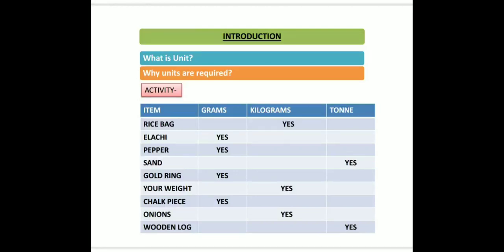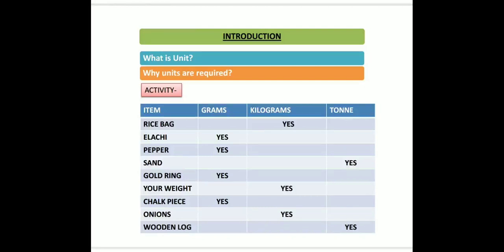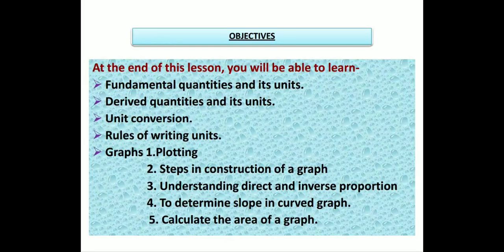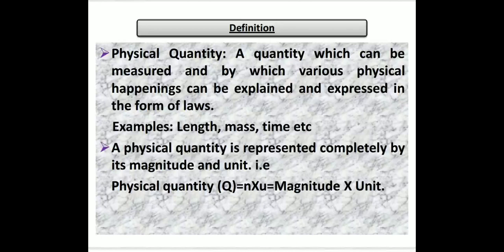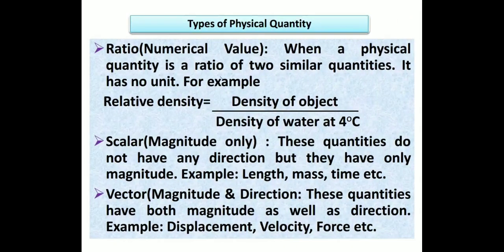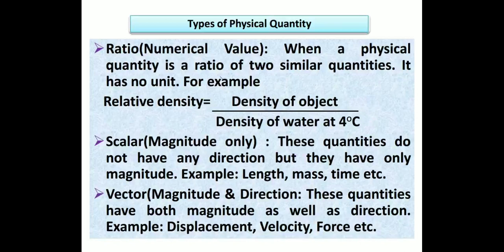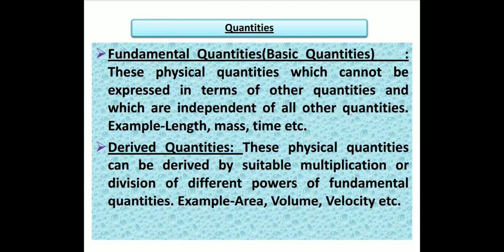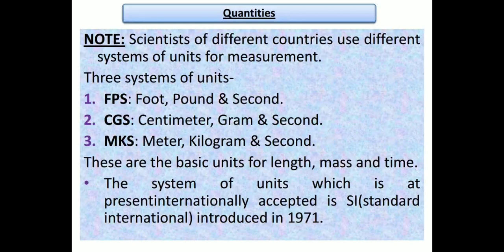Physical Science Class 09 Units and graphs part A by Madhavi mam